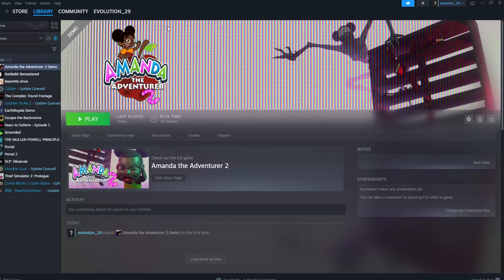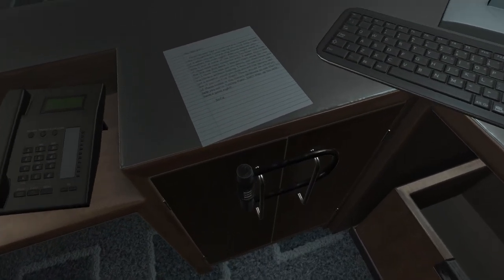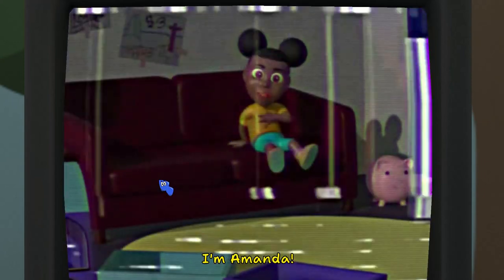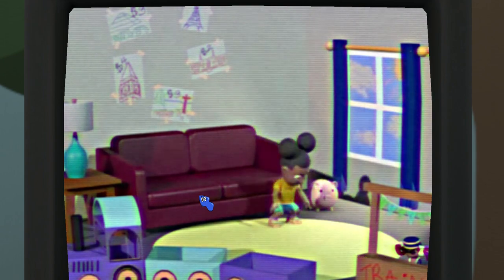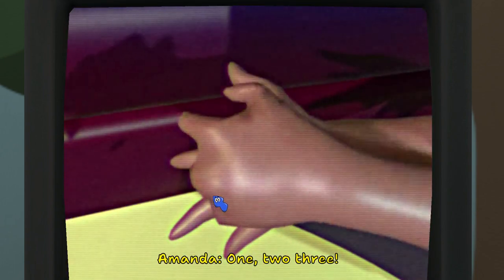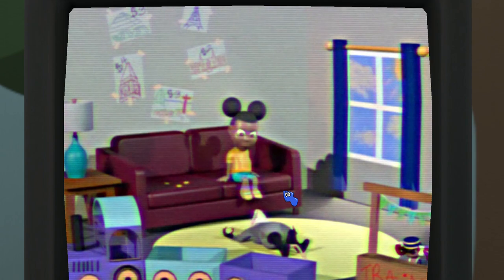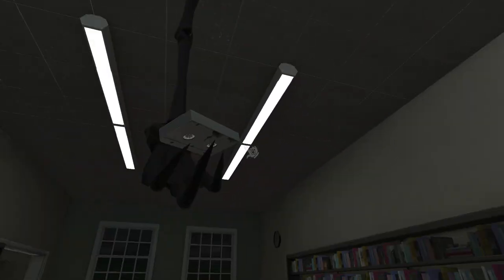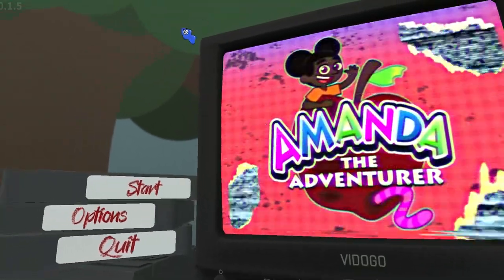AMANDA THE ADVENTURER PLAYTHROUGH